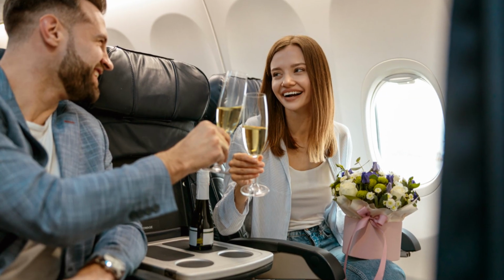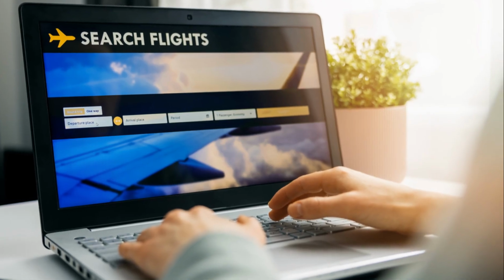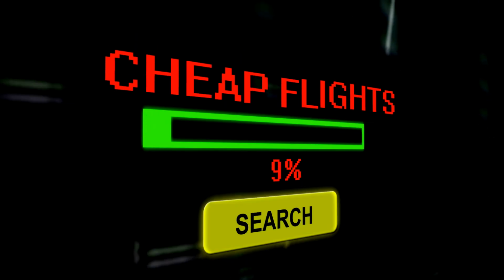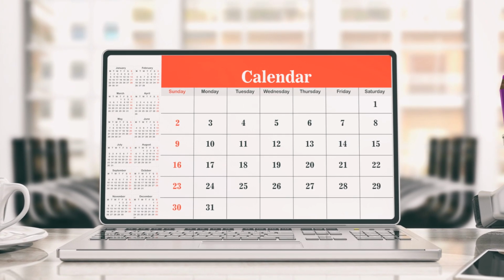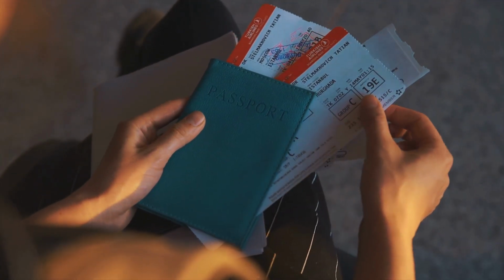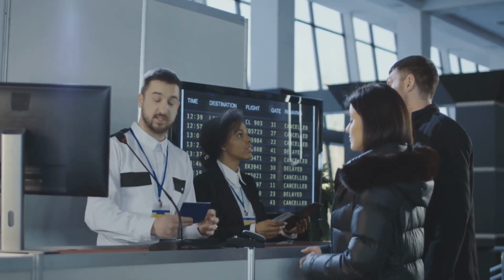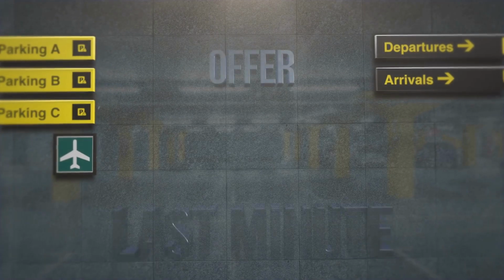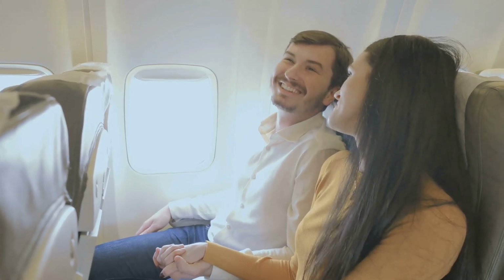A full tutorial to Score Business Class Seats Without Spending Big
All about luxury Travel
Learn how to fly business class without spending a fortune! This video reveals step-by-step strategies and tips on how to find amazing business class deals. Enjoy luxury travel and arrive refreshed by using skyscanner and google flights explore to find options that fit your budget.
Welcome to Explore and Discover! In this quick tutorial, we’ll guide you through using Google Flights to uncover fantastic business class deals to emerging destinations. Learn how to navigate the platform, set up price alerts, and filter your search for the best options tailored to your travel needs. Whether you're planning a business trip or a leisurely escape, we'll help you find the perfect flights at unbeatable prices. Enjoy the soothing background of "Lullabye 108" from YouTube Music while you explore your options.

OUTLINE:

00:00:00 A Grand Welcome to Explore and Discover
00:00:44 Why Google Flights is Your Secret Weapon for Business Class
00:01:32 Your First Business Class Search
00:04:48 The Magic of Flexible Dates and the Calendar View
00:07:42 Setting Up Price Alerts
00:10:13 Finding Deals to Emerging Destinations
00:10:54 Your Treasure Map to Cheap Flights
00:11:38 More Tricks Up Your Sleeve for Nabbing a Bargain
00:12:14 Putting It All Together